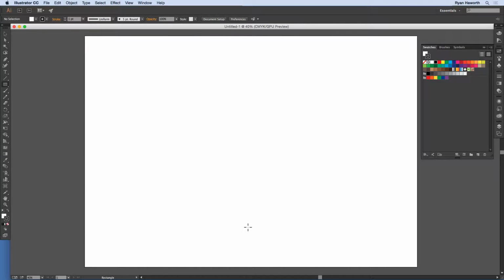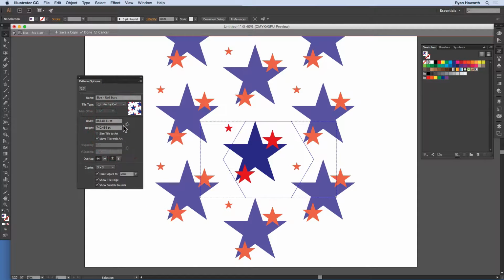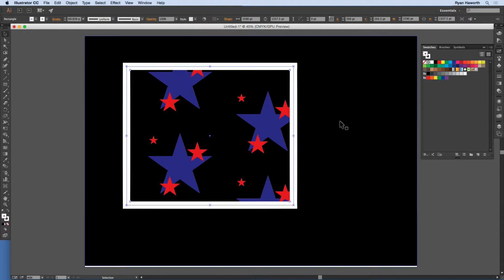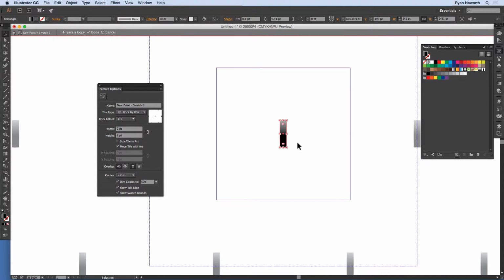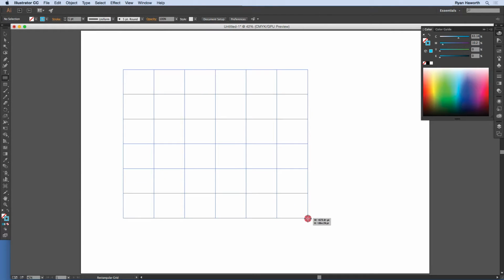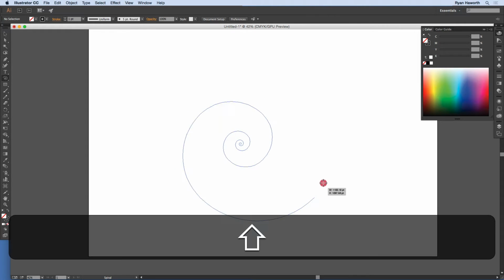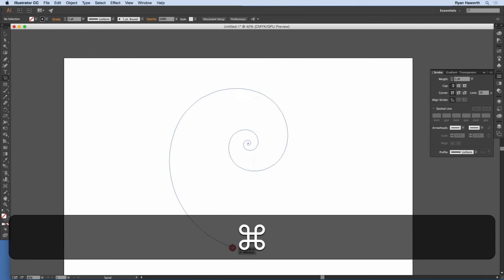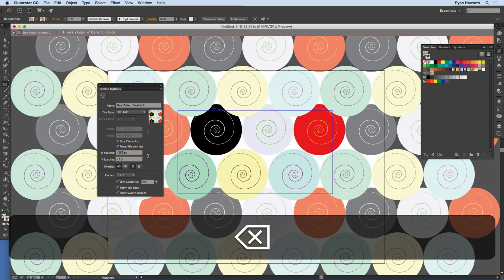How To Use Patterns, Swirls, and Grids in Illustrator - Module 6.2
In this tutorial, I show how to use and modify patterns in Adobe Illustrator CC, Revision 2015.

Also, in this video, I discuss the grid tool, and the swirl tool. In the end I make a cool peppermint swirl pattern using the skills discussed so far in the course.